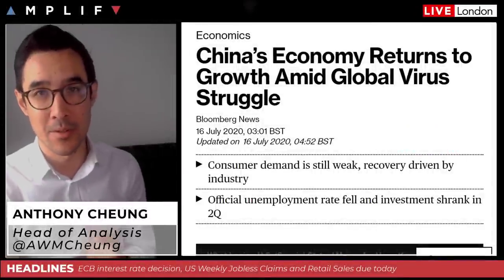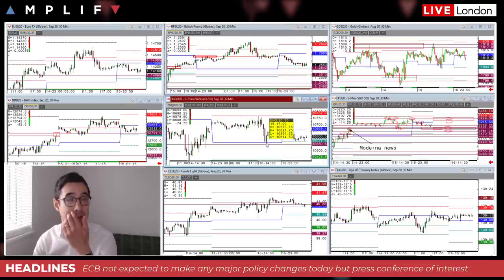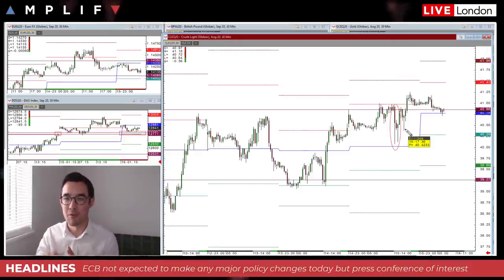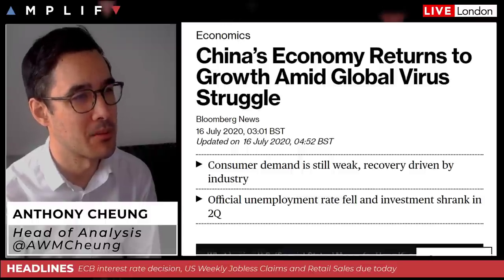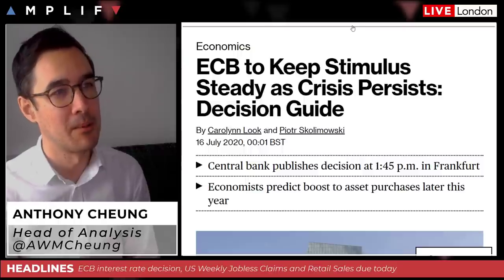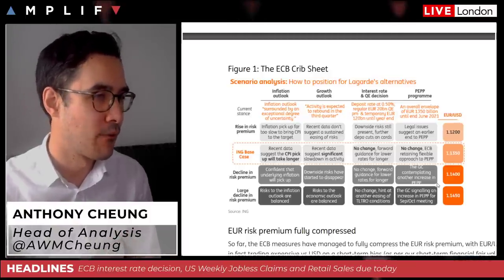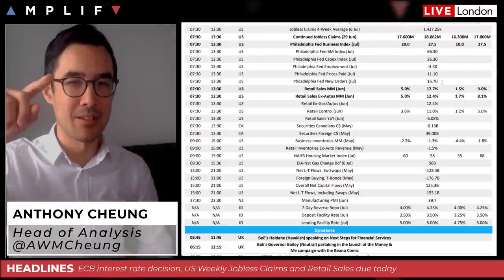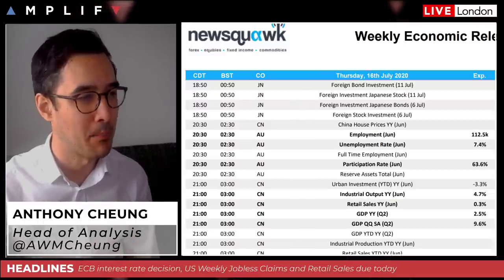ECB Preview: Wait-And-See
- A review of the charts from a technical point of view at the European open (00:00)
- Update on Chinese data released overnight as GDP bounced back to positive territory (10:00)
- What to expect from today's European Central Bank interest rate decision (14:56)
- Summary of the main calendar highlights for today (21:33)